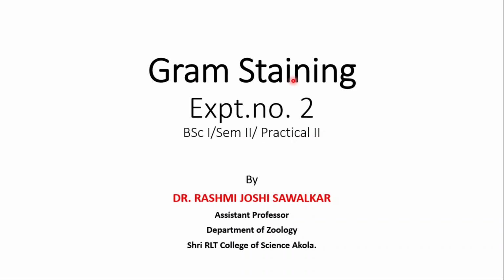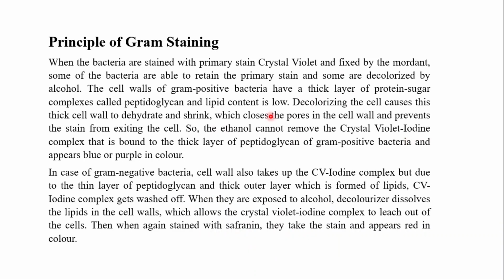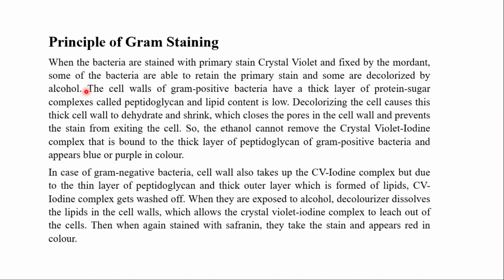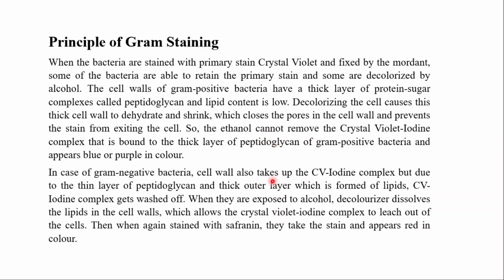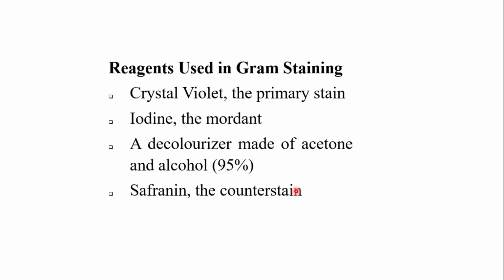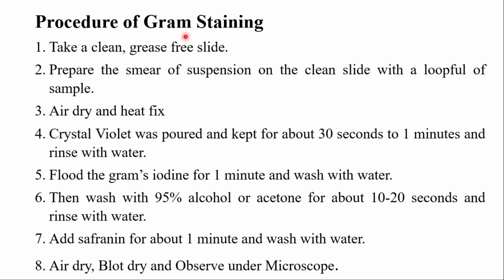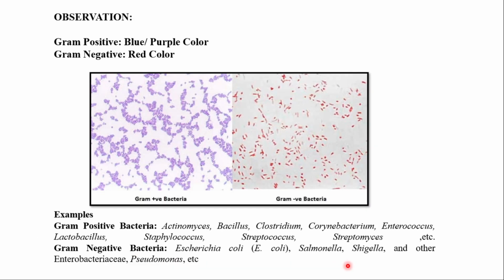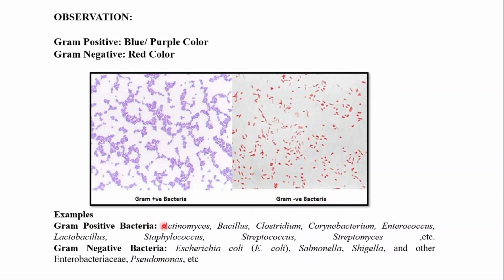Gram Staining, Expt.no. 2: BSc I/Sem II/ Practical II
Gram Staining
Experiment no. 2
BSc I/Sem II/ Practical II
By
DR. RASHMI JOSHI SAWALKAR
Assistant Professor